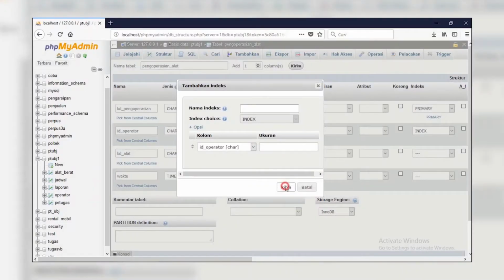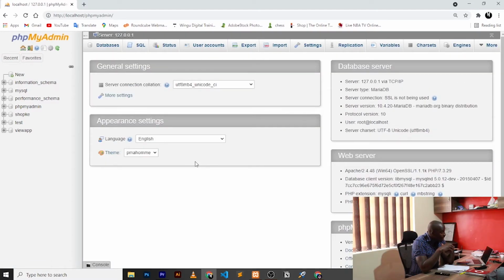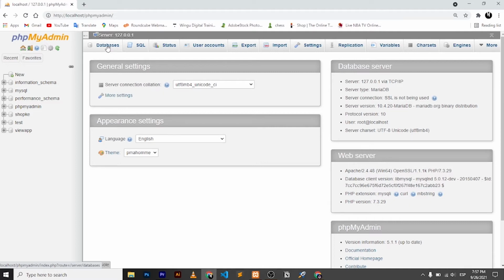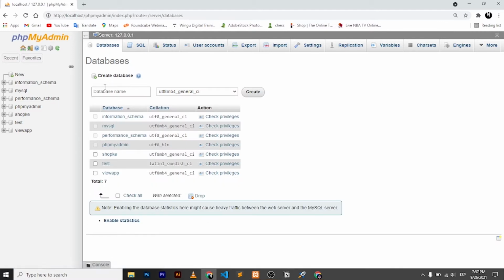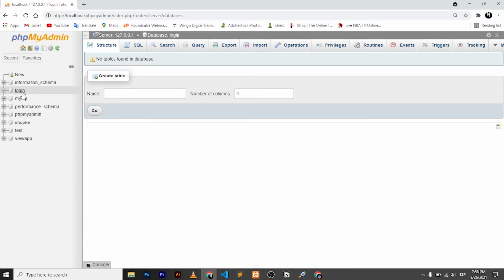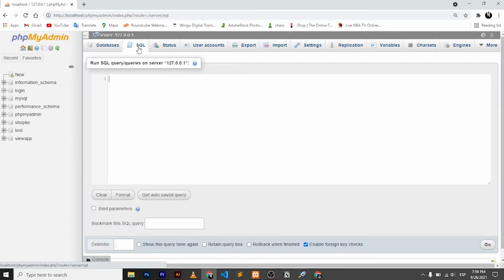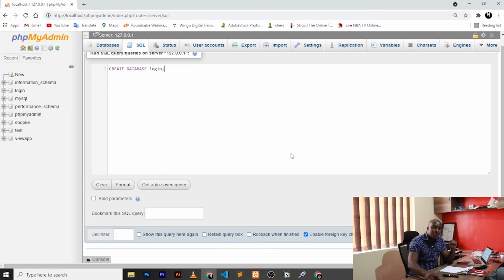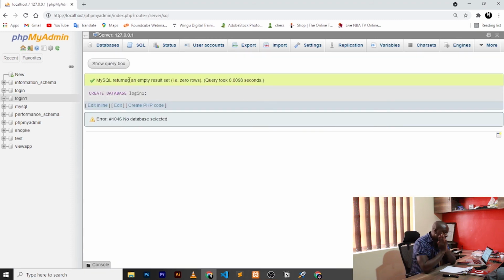3: How to Create a MySQL Database in phpMyAdmin | MySQL tutorial | Effortless Coding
In this Effortless Coding MySQL tutorial for beginners, I show you how to create a database in phpMyAdmin using both the Graphical User Interface (GUI) and SQL Command Line Syntax.

This MySQL Database Creation tutorial was created by Samuel Baraza.
If you want to learn everything about MySQL then follow the link :-

This is EFFORTLESS CODING making it easy for you in using MySQL relational database management system.